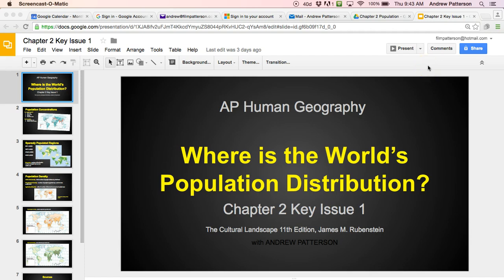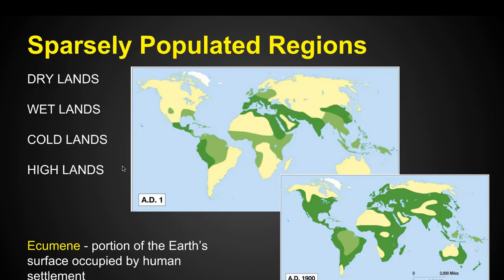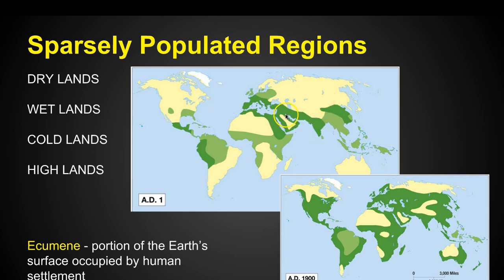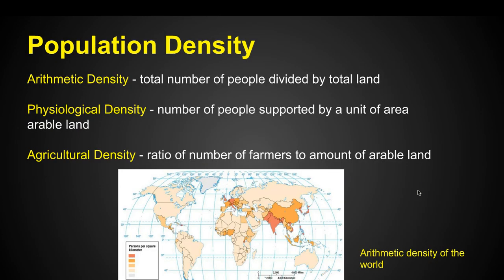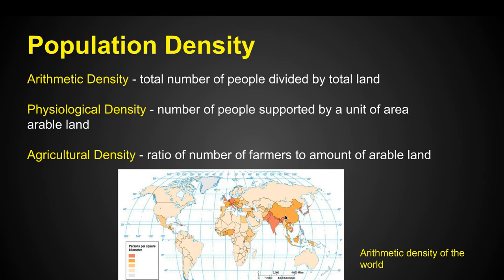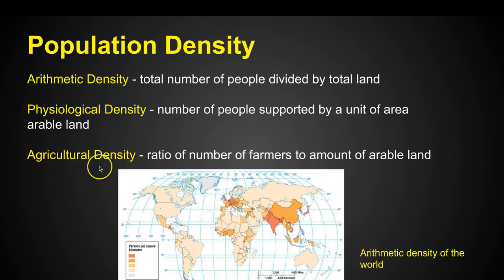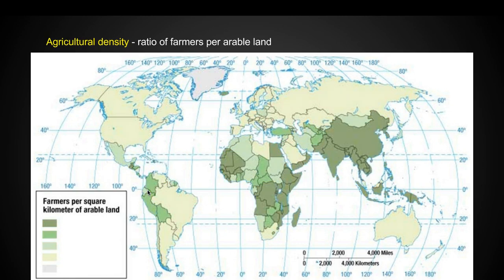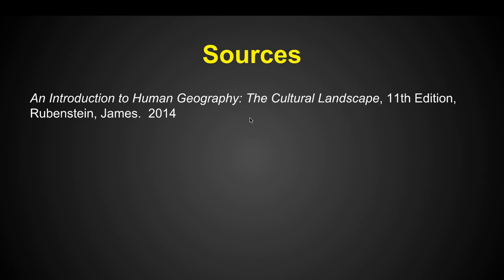Chapter 2 Key Issue 1 - Population - AP Human Geography